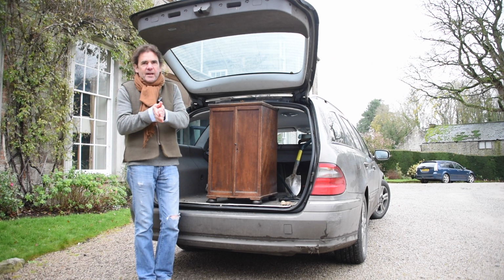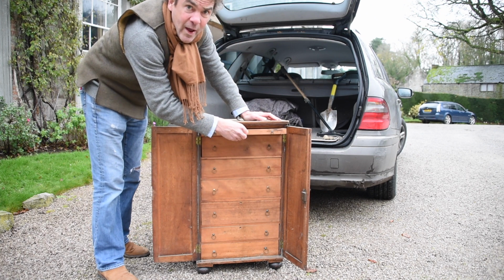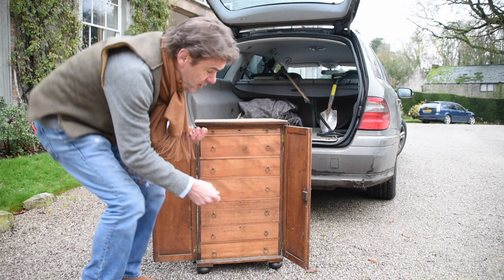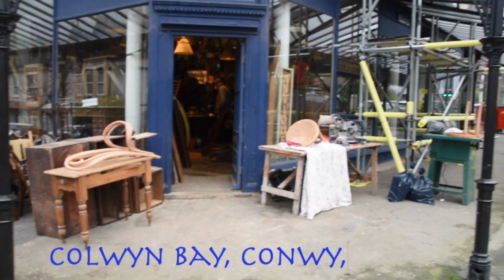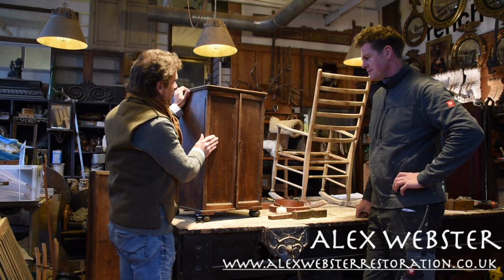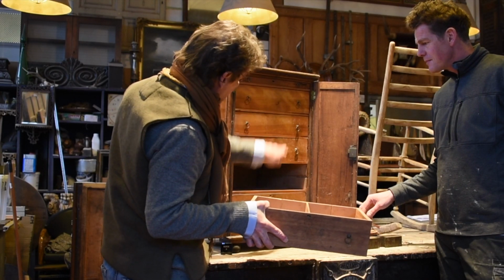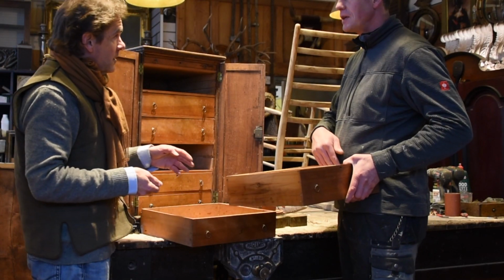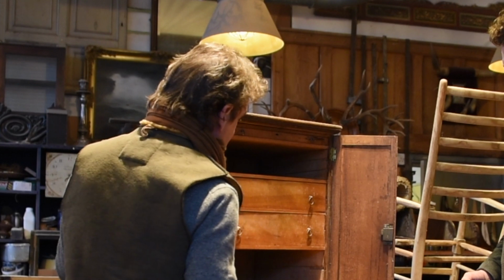Storing your Metal Detecting Finds! And a trip to the Restorers.... Part 1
More ideas on storing and displaying your Metal Detecting finds... as usual found with the XPDeusLite...

PART 1:
Here we visit Alex Webster in Colwyn Bay, who some may know from "Salvage Hunters, the Restorers." on the Discovery Channel. You can find him at http/

PART 2: to come!

(aka HolzHammer!)